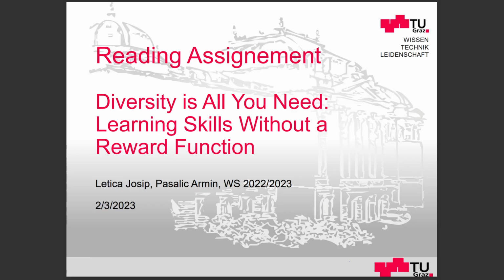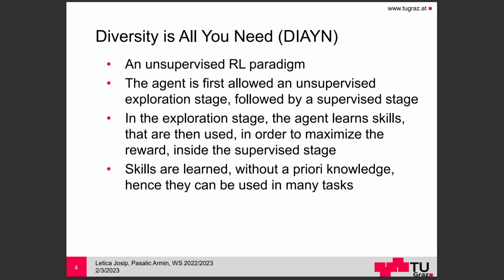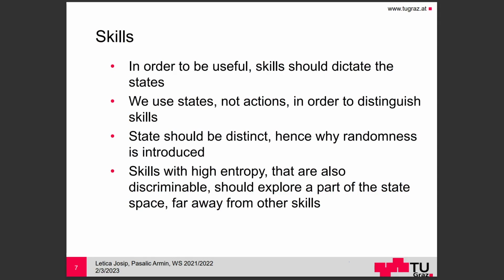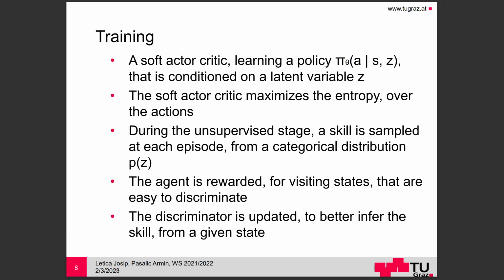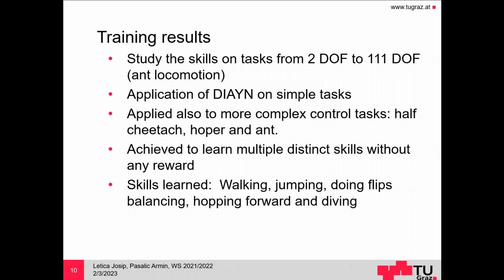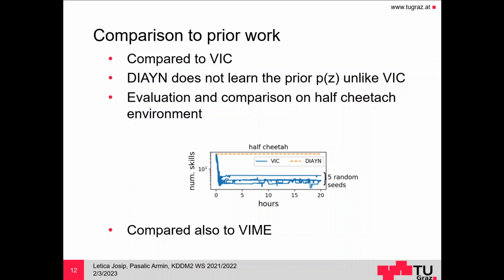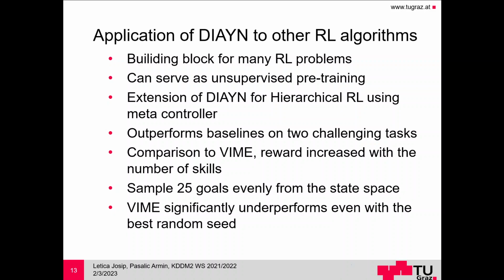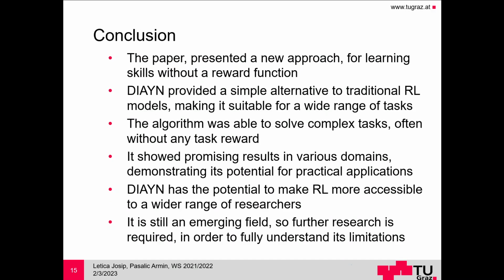DIAYN Paper Presentation TU Graz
In this video you can see a presentation about  one of the papers that is explaining RL training approac